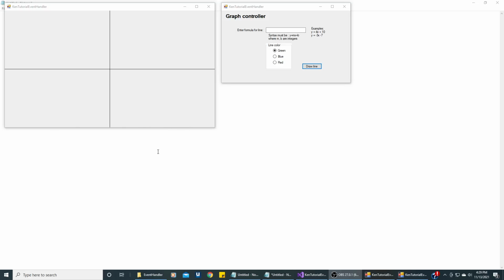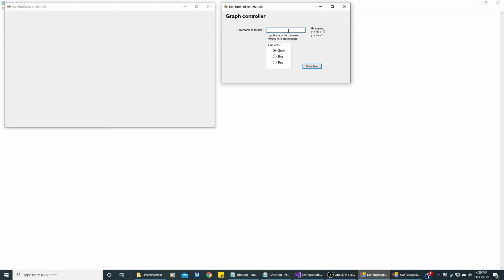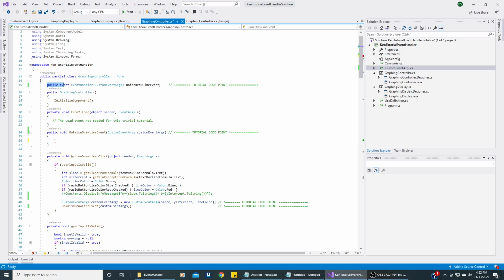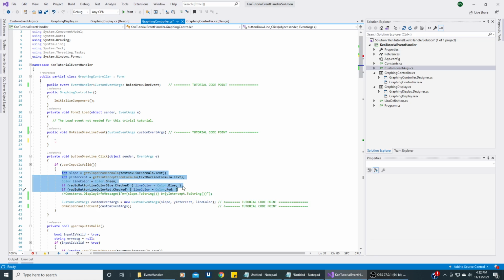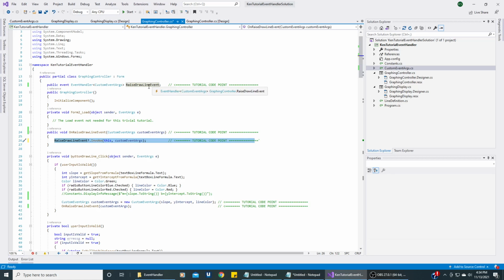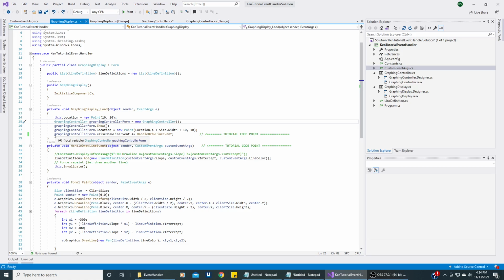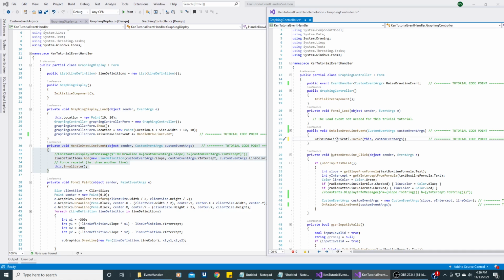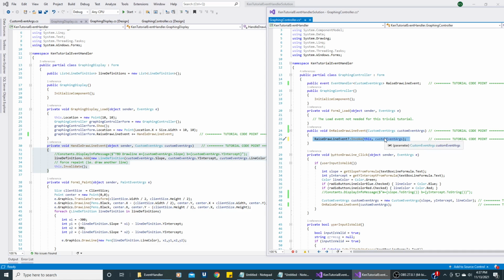Tutorial for EventHandler in Visual Studio 2019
Tutorial for EventHandler in Visual Studio 2019 C#.